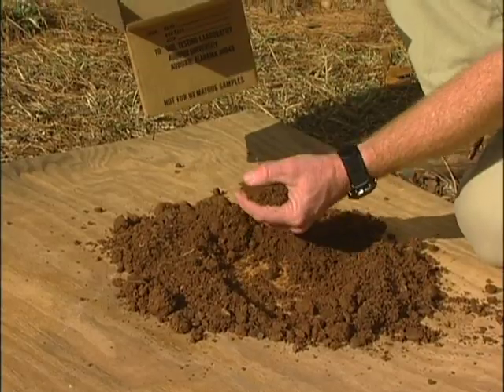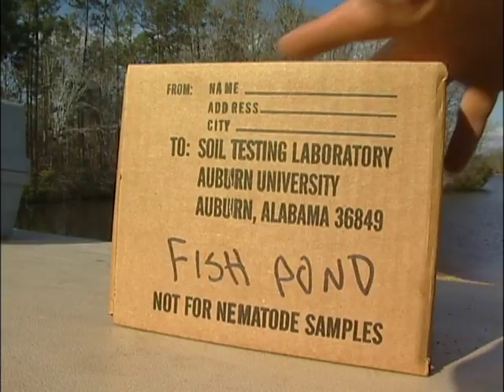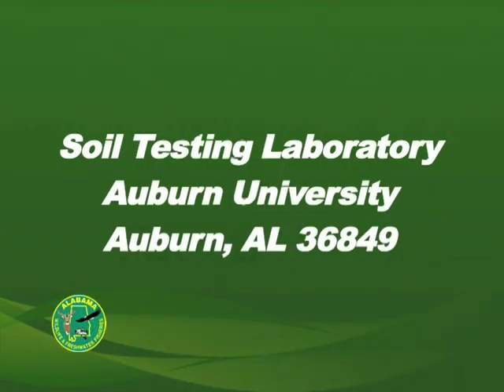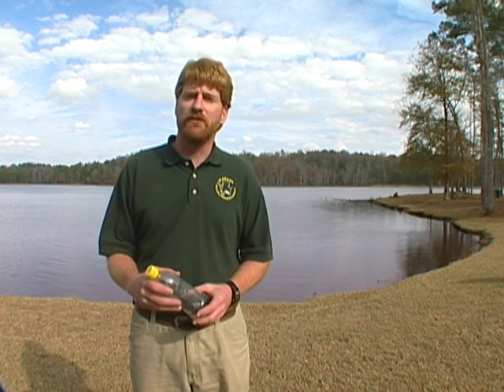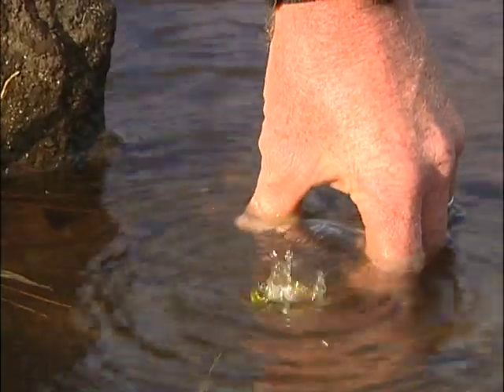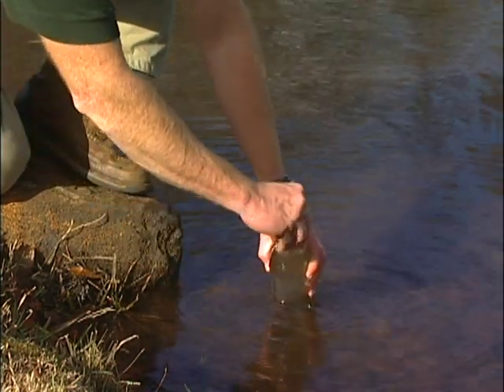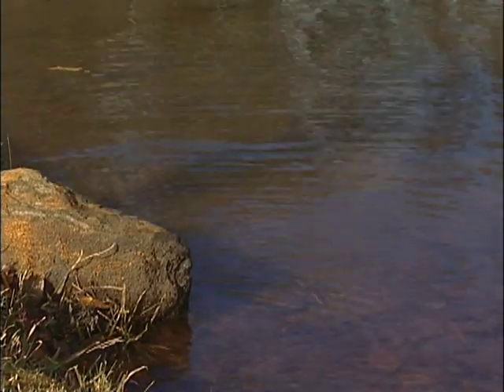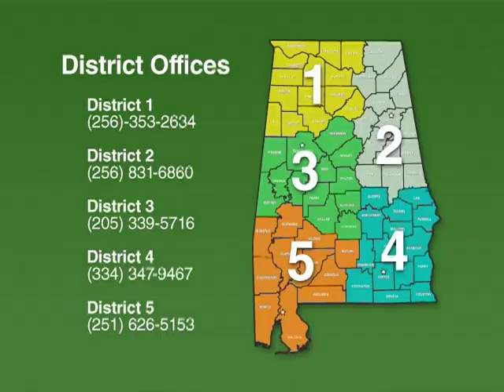Lime Application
This video covers how to determine if your pond needs lime as well as how to collect pond soil and water for testing.